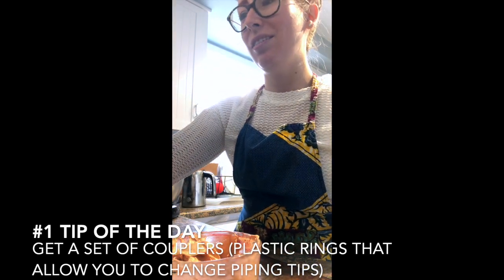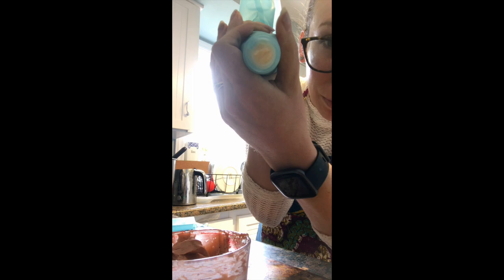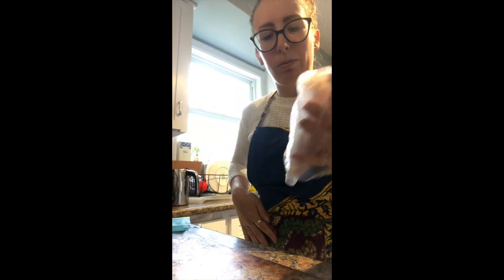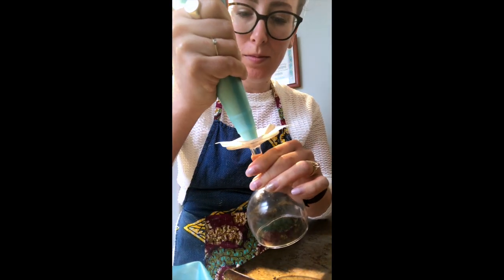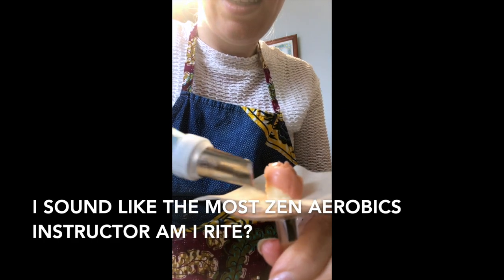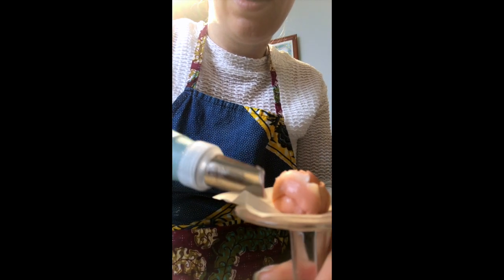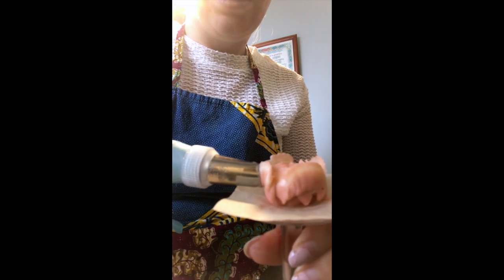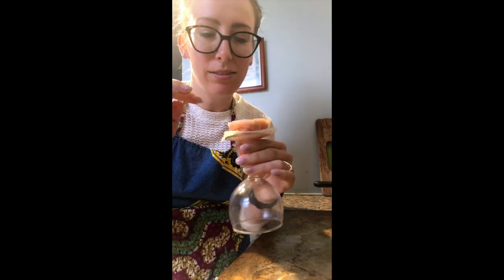lifelike buttercream PEONY tutorial - Allidew's Cakes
Hi there! My name is Alli, and I'm a healthcare provider with a love of baking. Allidew's Cakes was born in 2019 when I ventured into the world of buttercream flowers. Since then, I've had the privilege of baking and creating for customers all over Nova Scotia!

I've gotten several requests for tutorials as to how I make my buttercream flowers, so here we go!

SUPPLIES
My couplers and piping bags are from Kitchwise, but you can get them pretty well anywhere!

Wilton tips and colourings are pretty much the best you can purchase. I highly recommend starting yourself off with a few Wilton tips and some basic gel colours. In this video, I used a combination of no-taste red, moss green, and creamy peach to make a beautiful dusty rose colour.

Buttercream flowers are best made on a flower nail, which is basically a handheld turntable. However, I actually use an upside-down wine glass, and it works great for me :)

BUTTERCREAM
You can make your flowers with any kind of stiff buttercream, but I find GG's glossy Korean buttercream works best. It's a bit more effort than your standard American buttercream, but yields such beautiful results that I find it well worthwhile. This is the patented recipe and instructional video for the buttercream

MUSIC
I am so lucky to have some awesome musicians in my life. The awesome songs in this video are called "Malagash's Shores" by Martin Main and Mark Amadeus Flowerdew, and "Know That You Do" by Martin Main. You can find Mark Amadeus Flowerdew's music on YouTube and SoundCloud